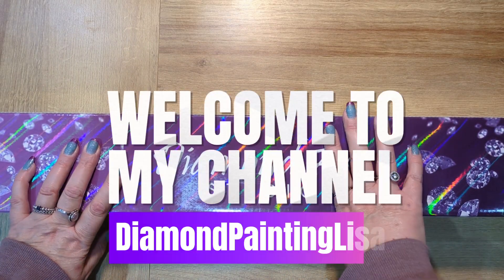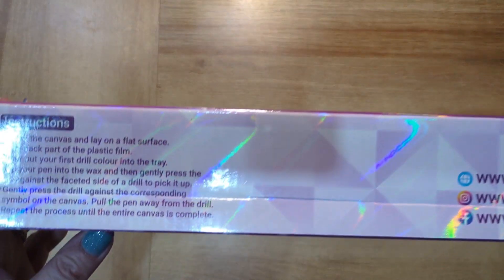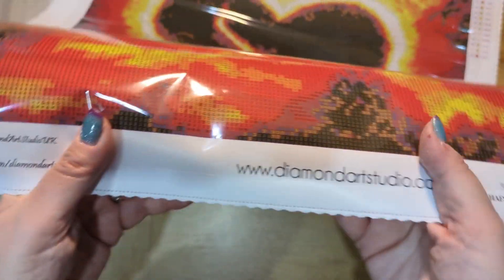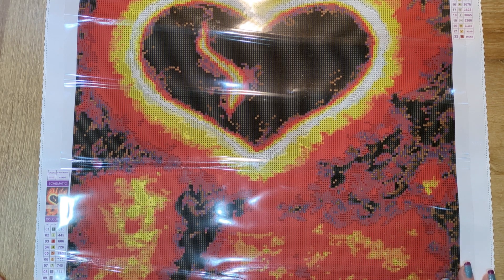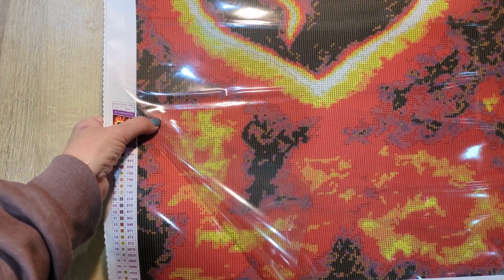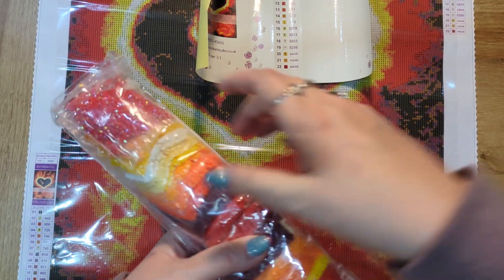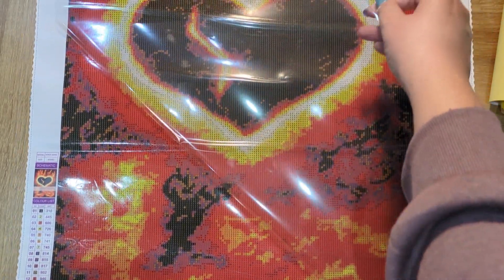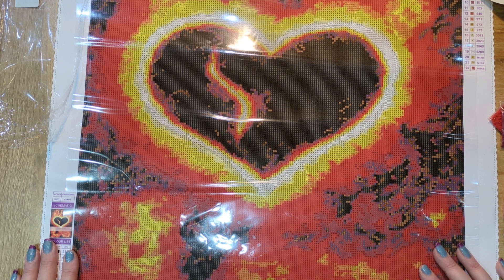Diamond Art Studio unboxing - Hafsa Idrees - Heartglow ❤️🖤🧡💛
Details for Diamond Art Studio UK and also for the artist Hafsa Idrees - please give both of them a look for some truly beautiful creations in diamond painting and some breathtakingly stunning artwork

also linked is Hafsa YouTube link to show a time lapse of how she works, truly fascinating ❤️